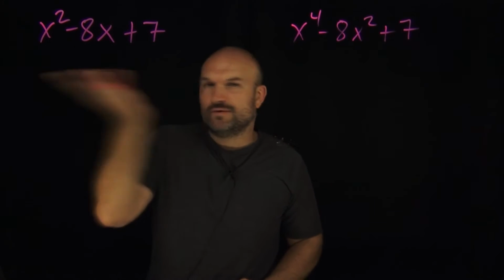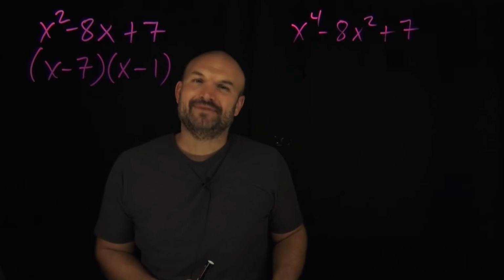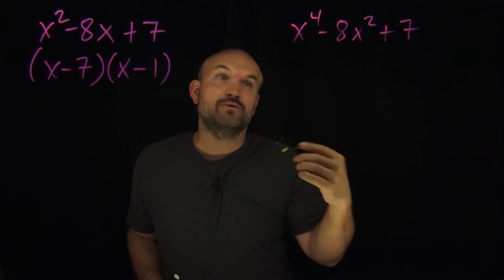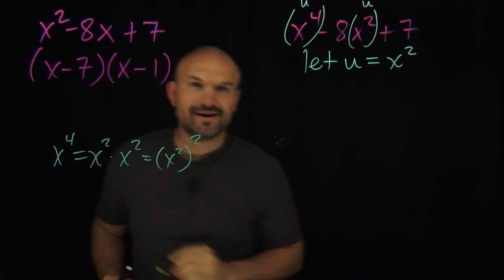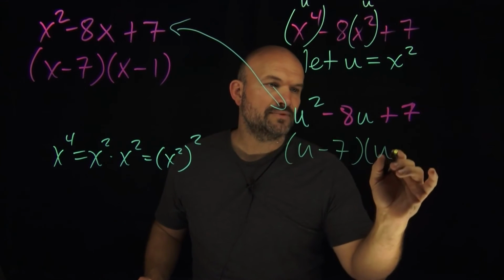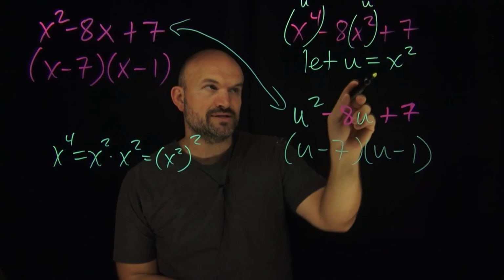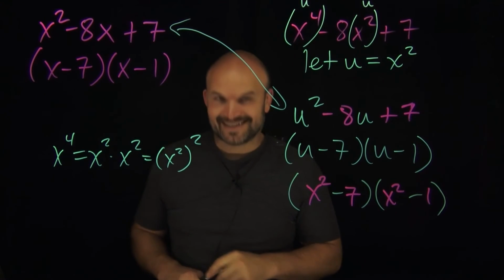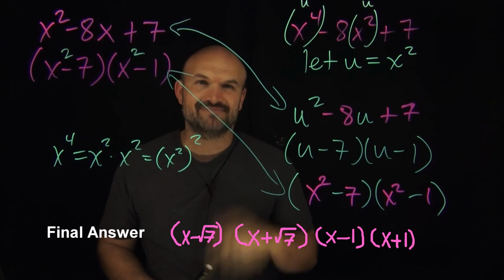Factor a Trinomial by substitution step by step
Learn how to factoring a quartic trinomial raised to the 4th power by using substituition and prior knowledge of factoring quadratic trinomials.